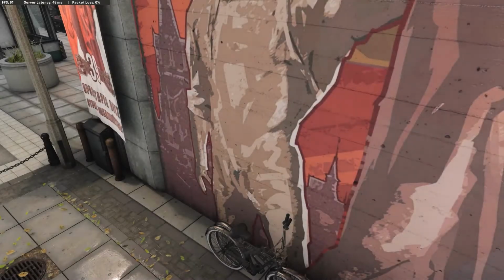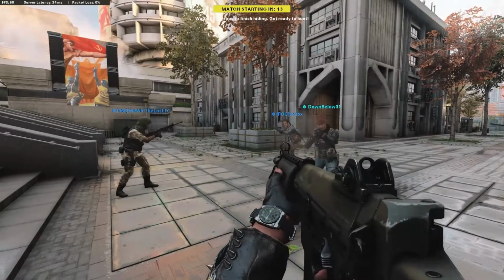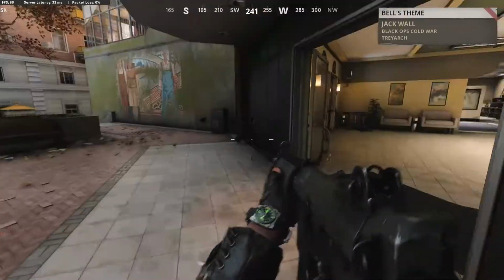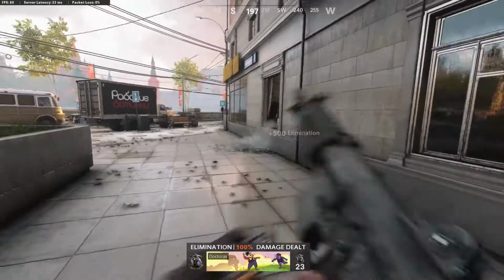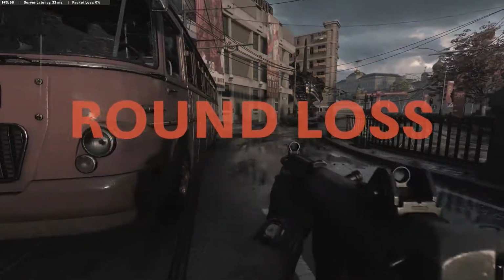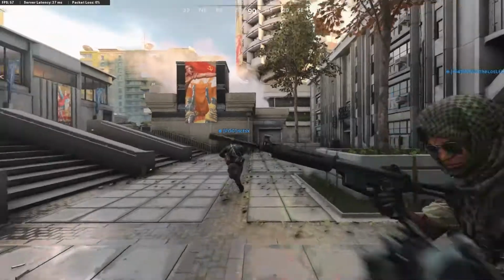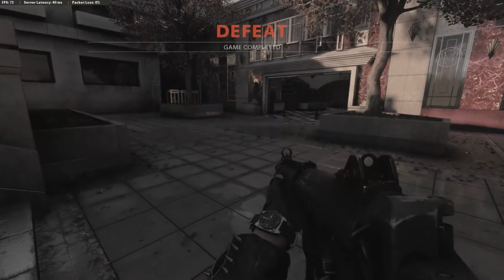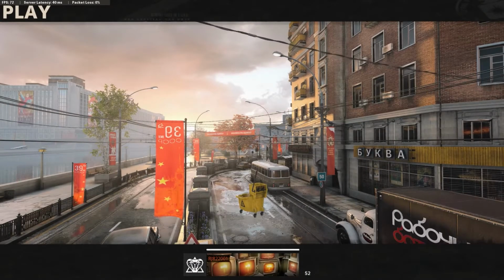HIDE AND SEEK LAUGHS IN THE RETURN OF PROP HUNT - CALL OF DUTY BLACK OPS COLD WAR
Hi Everyone
Prop hunt has returned in Black ops Cold War and what a crack it is! So for those don't know Prop Hunt is Call of Duties equivalent of Hide and Seek! Thought I would check out this latest offering in this hilarious game-mode which is strangely addictive lol
Let me take you through how you play the game in this returning favorite and
watch some funny action. Oh and of course there are always the terrible Gaz jokes in there in brighten up your day! Do you play this for fun or take it more competitively?